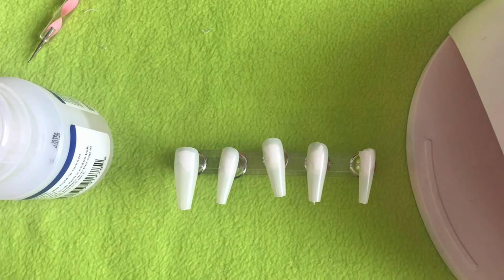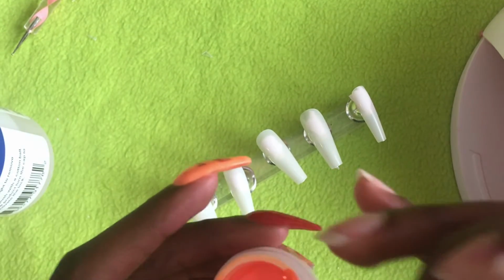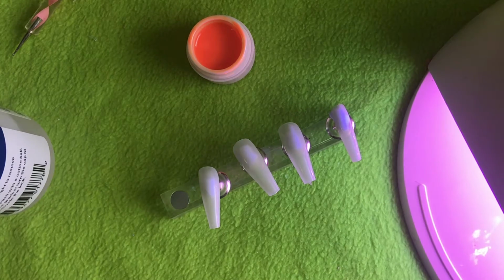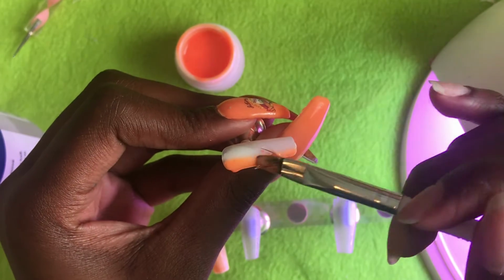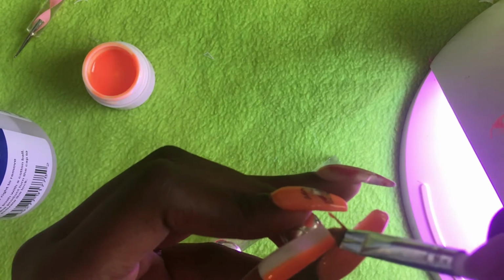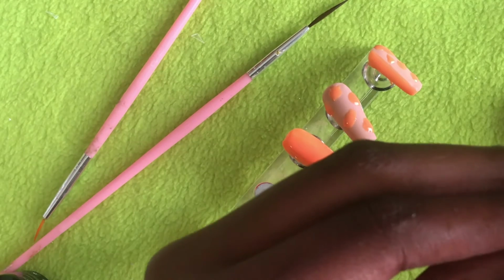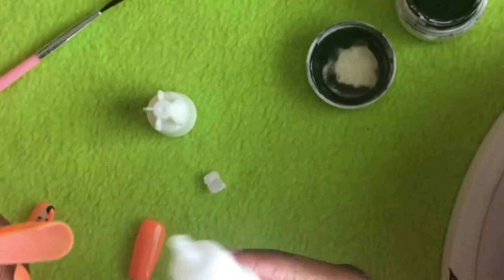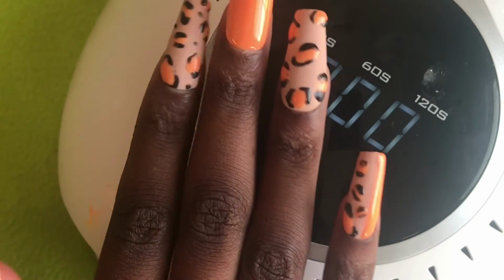Orange Cheetah Print Nail Design | how to make press on nails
Hi luvs in this video I will be showing how I make my press on nails. I also show you all my tips and tricks for cheetah print. 😊

New Upload Schedule:
Saturday
Monday
Wednesday
(Friday or Thursday)

Brothers Channel: Marlon’s Outdoor Life
                                 The PS4 Gamer

💖If you would like to CALLAB, CONTACT, or ME FO REVIEW YOUR PRODUCTS use info below💖

Instagram seen it first: Tootsienailss